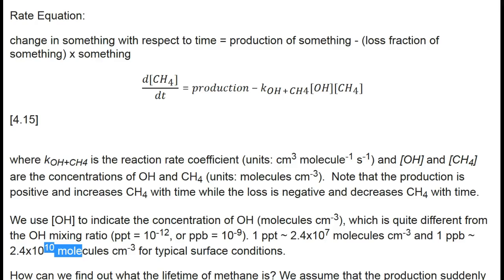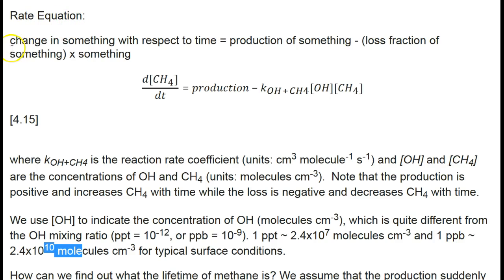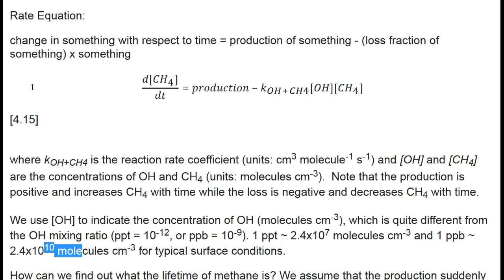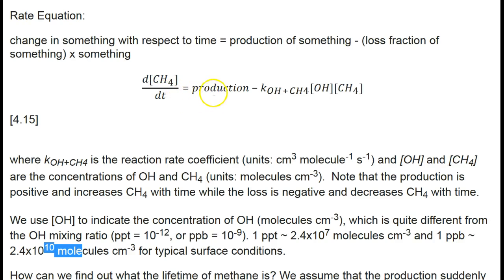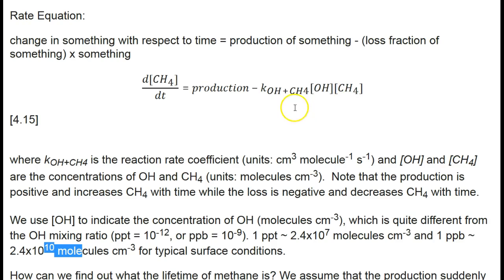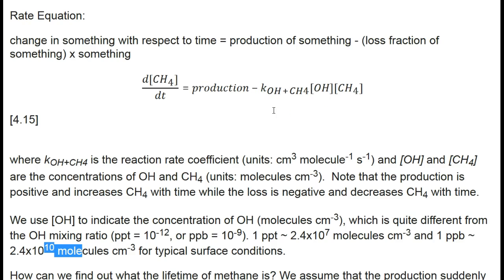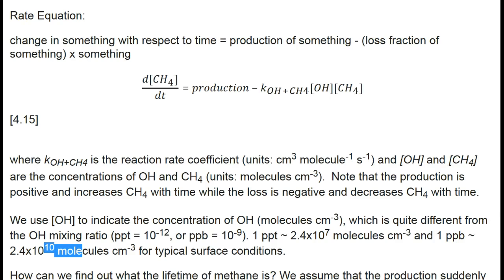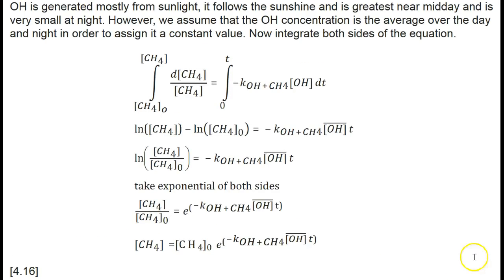METEO 300: Rate Equation